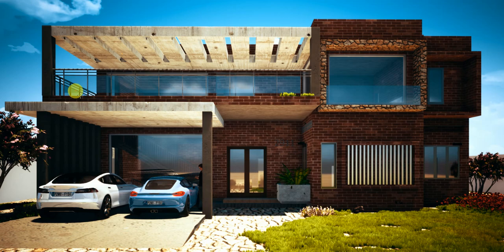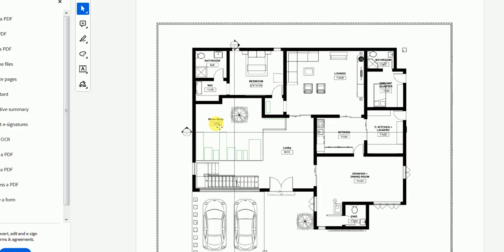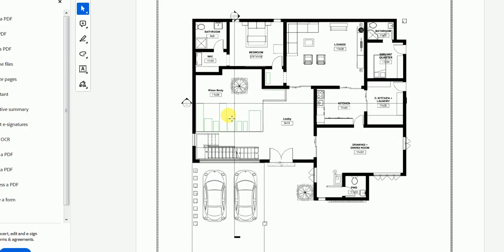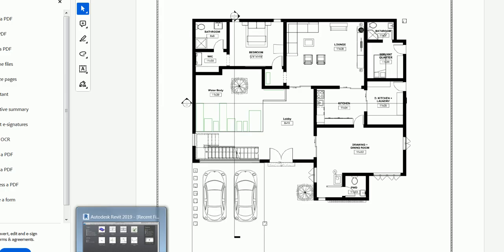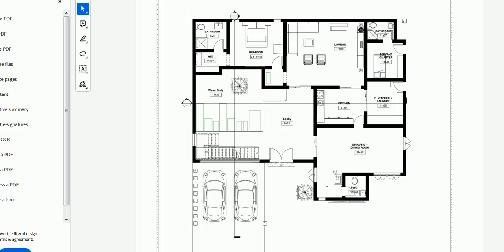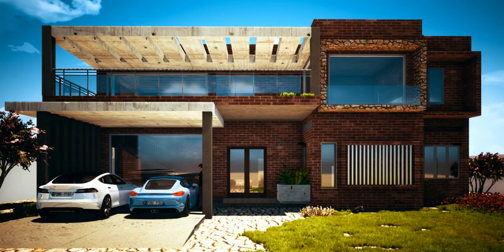REVIT ARCH. | Beginners Tutorial | Revit BIM Project | PART 1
Revolutionize your architectural designs with Revit ! In this course, you will embark on an exciting journey to unlock the full potential of Revit, the industry-standard software that has transformed the world of architecture, engineering, and construction.

Prepare to dive deep into the world of Revit , as you explore advanced modeling techniques to craft accurate and compelling building designs. You will master the key concepts of Building Information Modeling (BIM), become proficient with the Revit interface and navigation, and tackle essential topics such as site design, massing, floor plans, sections, elevations, and 3D views. Furthermore, you will learn how to work with families, manage and coordinate your projects, and create visually stunning visualizations.

By the end of this course, you will not only have a solid understanding of the capabilities of Revit.